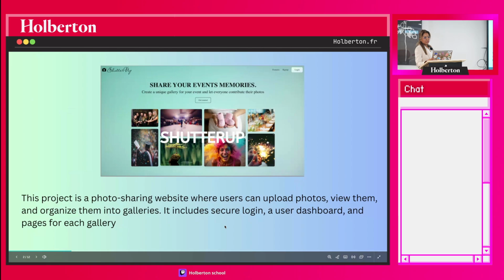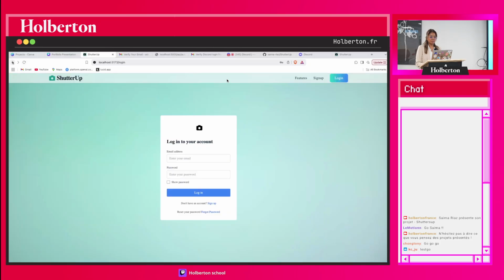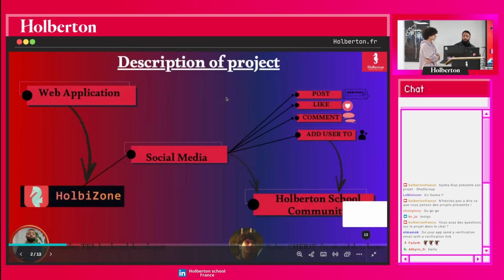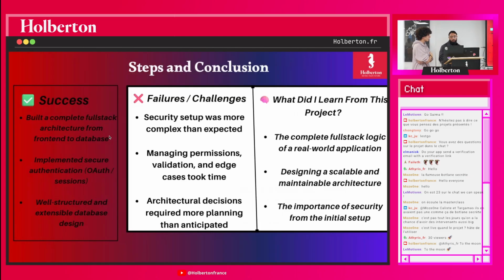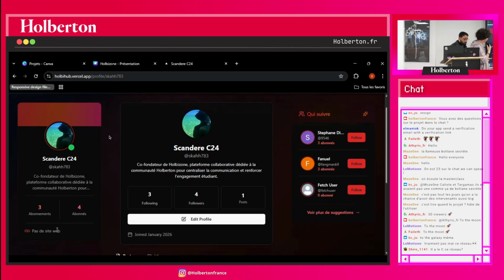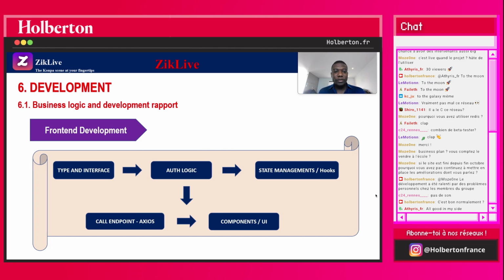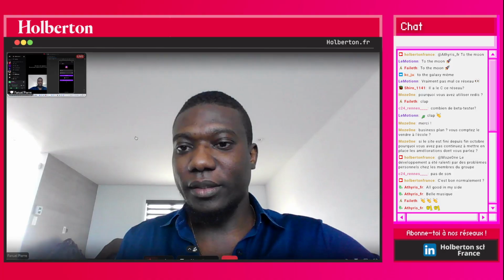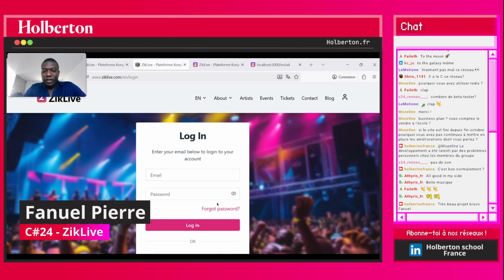Demo Day Specialisation C24 - Paris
Découvrez la présentation des projets de fin de spécialisation de nos étudiants de la cohorte C24.